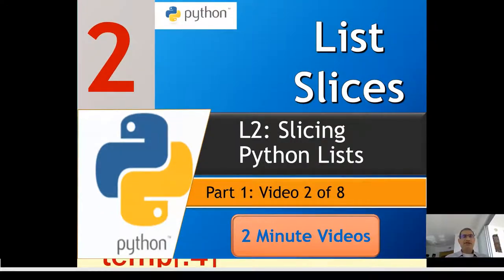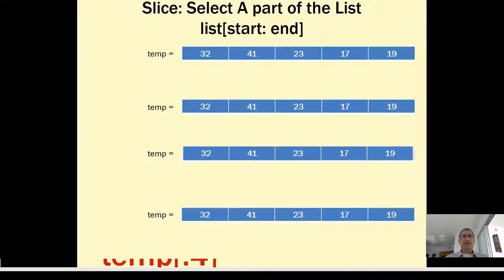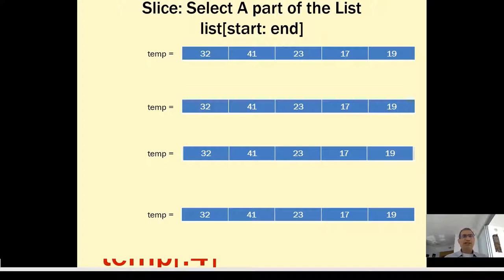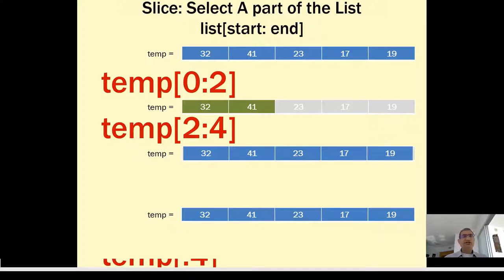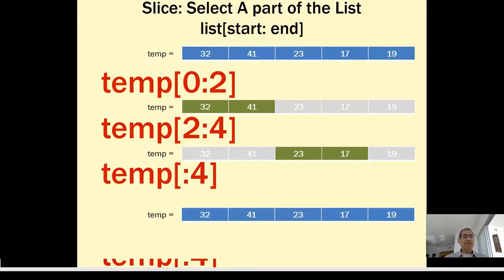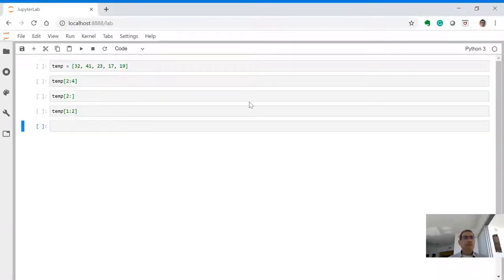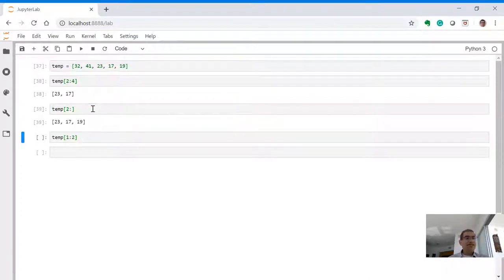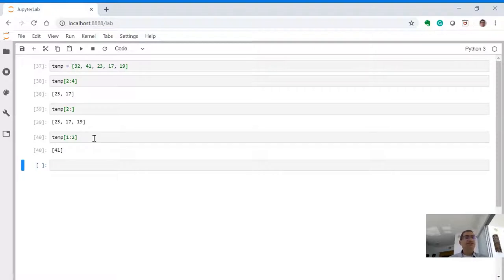2 List Slices in Python (2 of 8)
Slicing is the act of selecting a few items from a list. How to do this in Python? A quick look